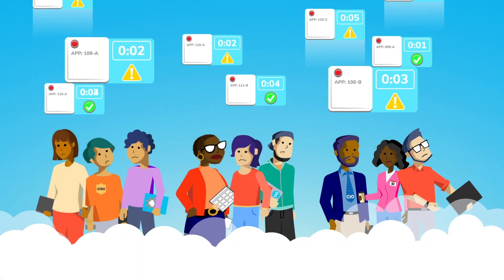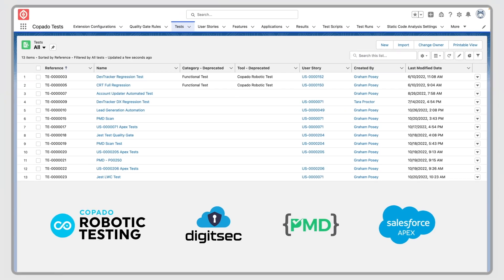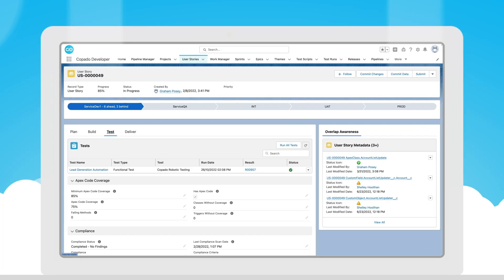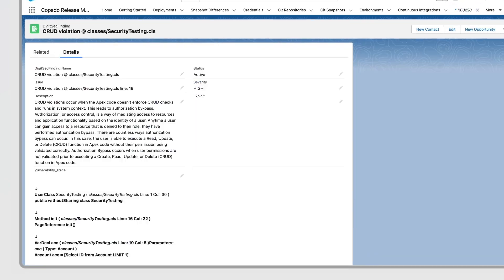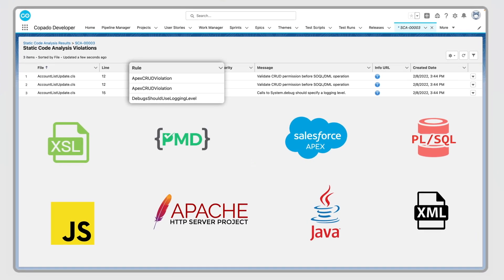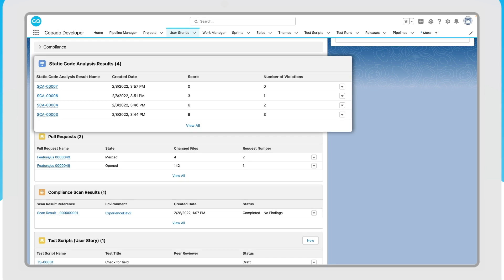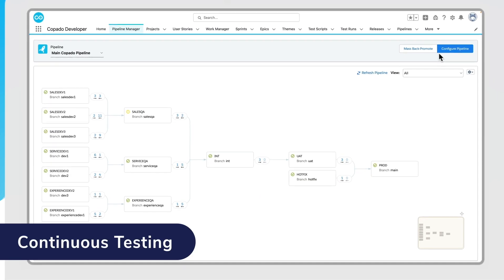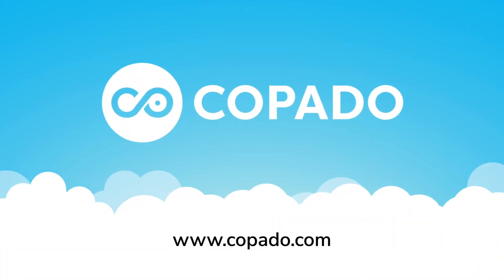Integrate Testing into CI/CD Pipelines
Learn about Copado's secret sauce - the Quality Integration Framework - and how embedding testing & quality gates in your CI/CD pipeline enables you to ramp both speed and quality.

00:00 Intro
00:22 Manage Quality in One Workspace
00:50 Ship Error-Free Code
01:03 Detect and Remediate Vulnerabilities
01:33 Find Common Programming Flaws
01:48 Simultaneous Tests from Multiple Tools
02:04 Promote with Confidence Using Embedded Quality Gates
02:17 End-to-End Quality Assurance
2:51 Copado Quality Integration Framework